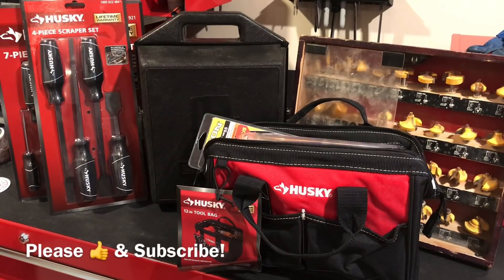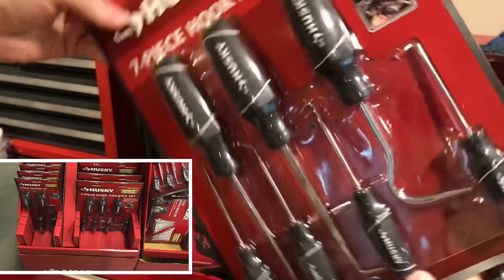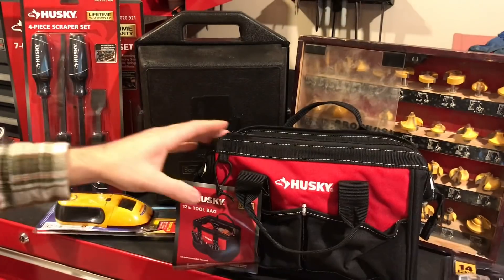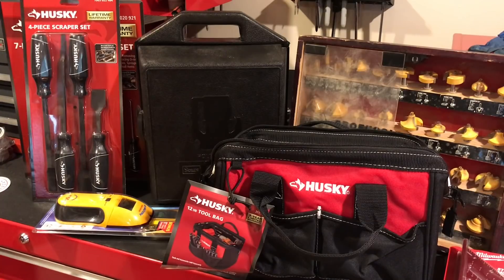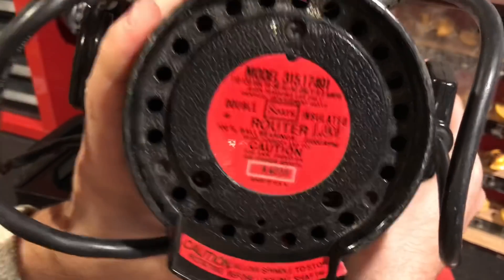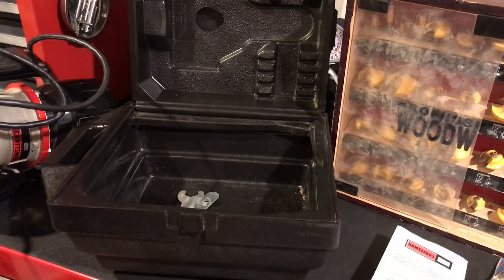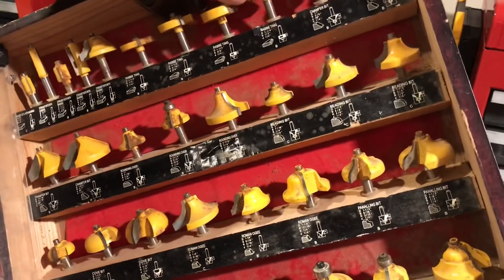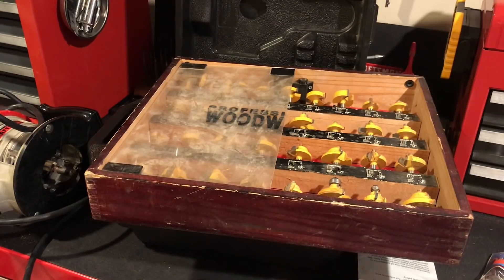Home Depot & Garage Sale Tool Haul!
In this video, I share some items I picked up on Black Friday deals at Home Depot as well as a made in the USA craftsman router I picked up at a garage sale.